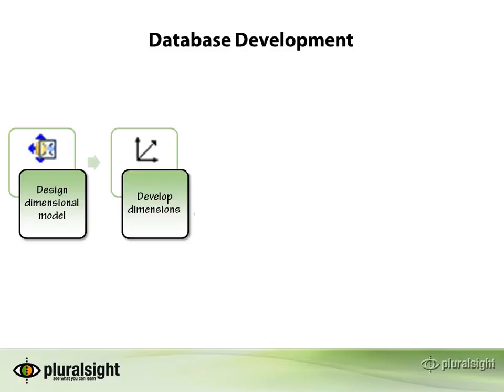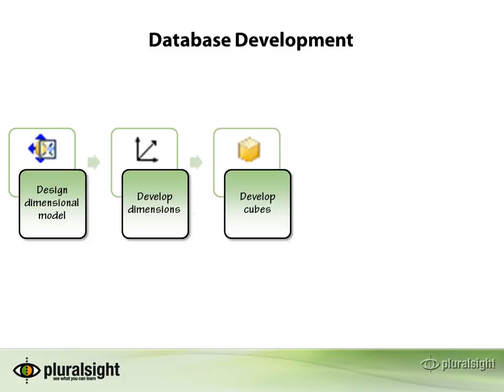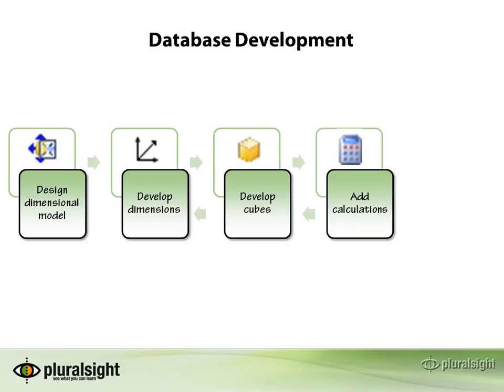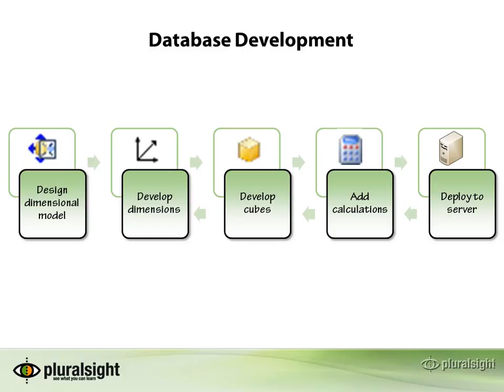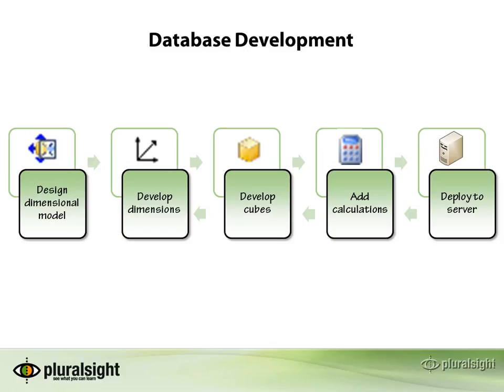04 Database Development